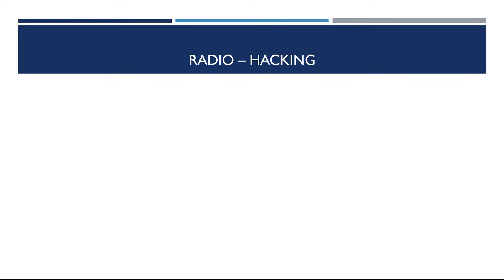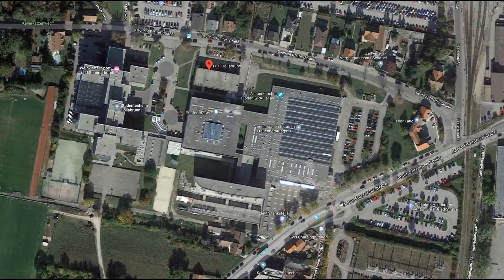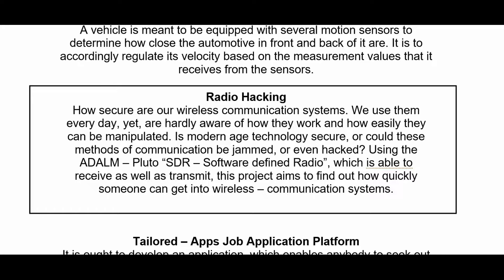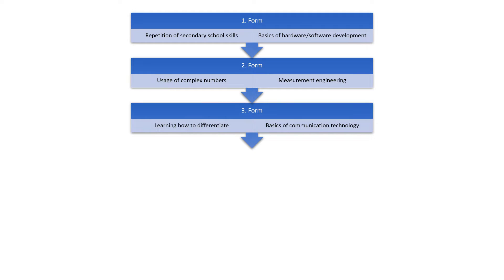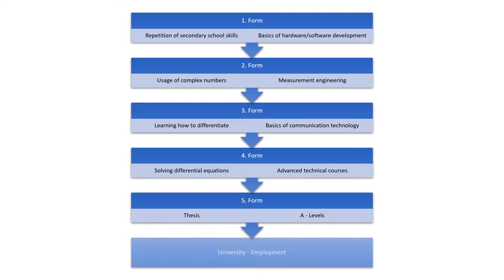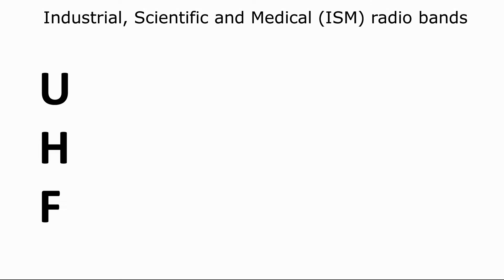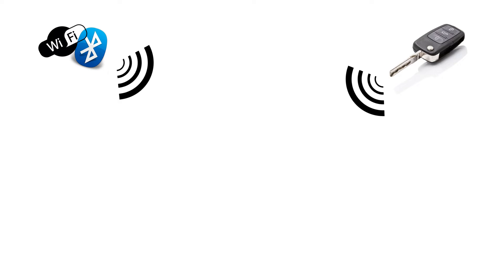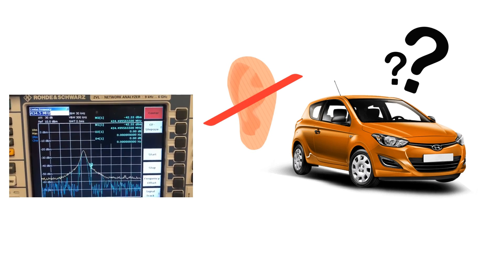Introduction to Radio Hacking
Diplomathesis of the department Electronics and Computer Technology

Projectmembers: Lukas Brunnhuber, Armin Kaufmann und Emin Sabovic